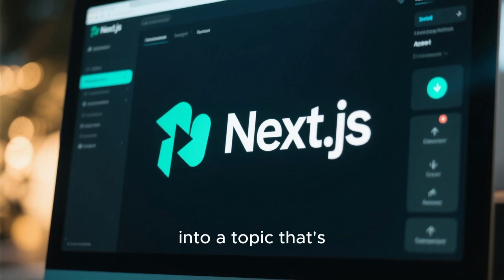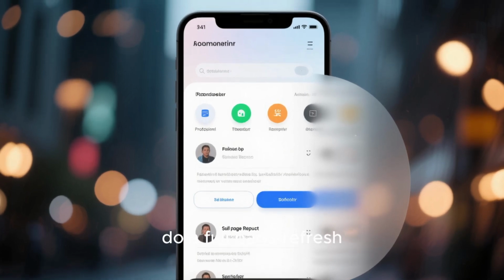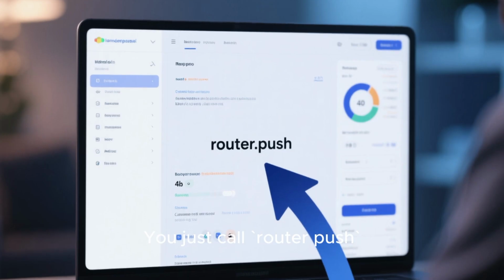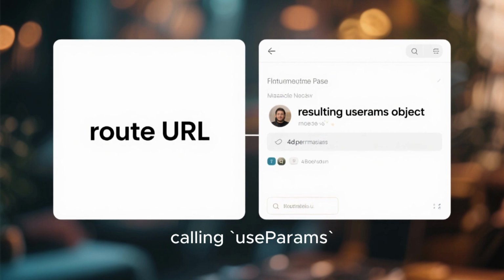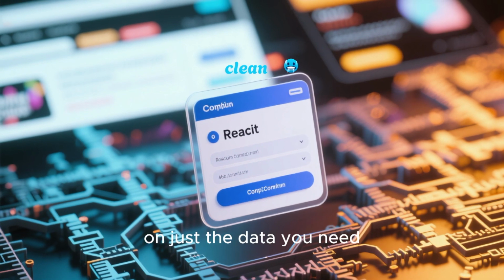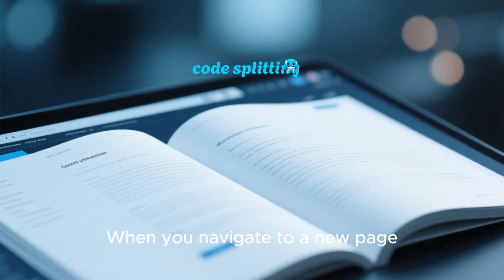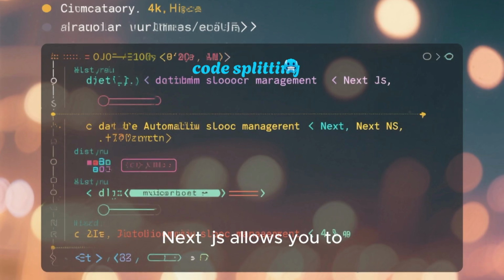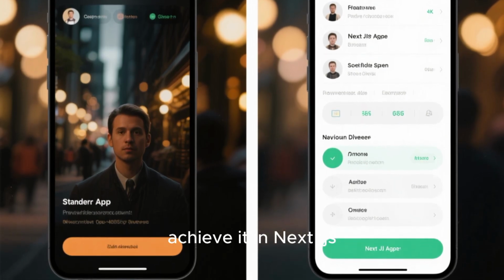How Next.js Handles Client-Side Navigation: A Complete Guide 🚀⚛️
Next.js offers a fast, seamless client-side navigation experience—but how does it actually work behind the scenes? In this video, we break down how Next.js uses the Link component, router prefetching, and the built-in Router API to deliver lightning-fast transitions without full page reloads.

If you’re working with React or Next.js, understanding client-side navigation is essential for building smooth, modern, and optimized web applications.